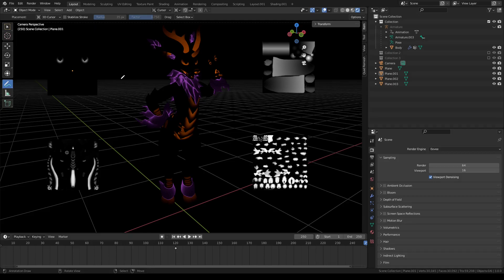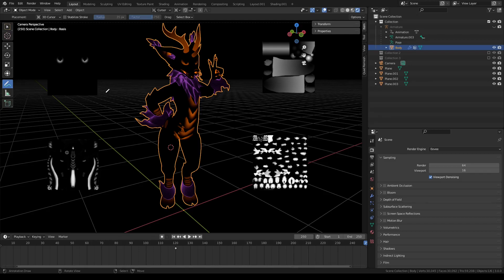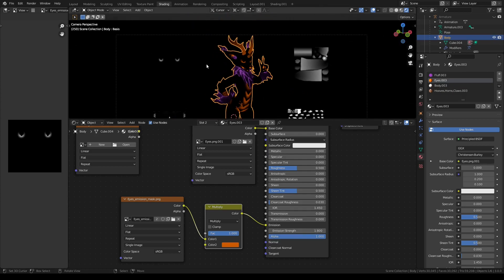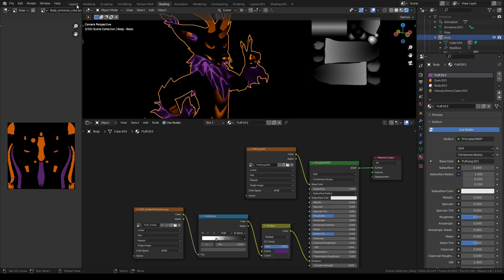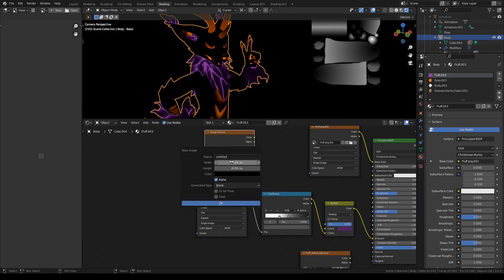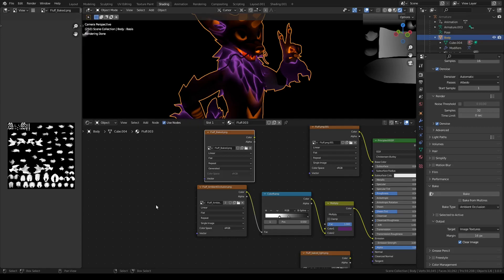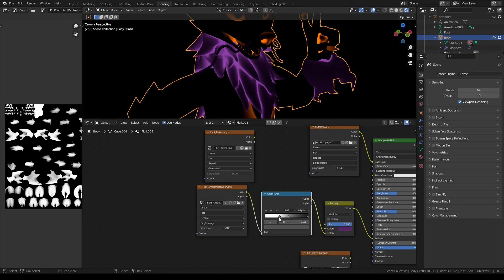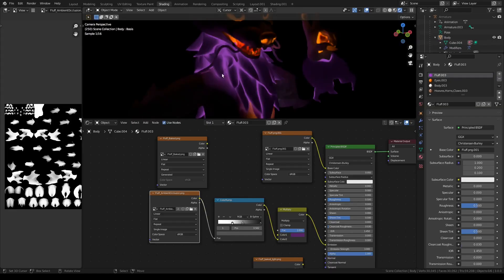How to create emission maps for VRChat avatar using Blender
A walkthru explanation about how to generate cool looking emission maps for use with 3D avatars using the Blender baking feature.